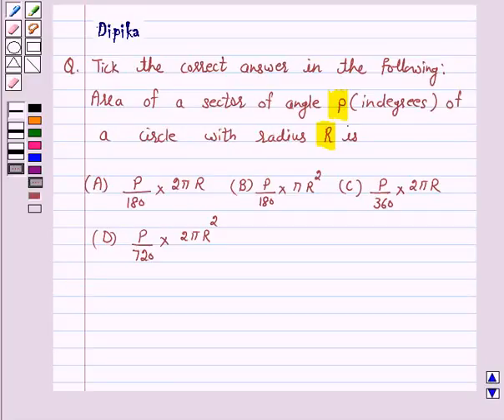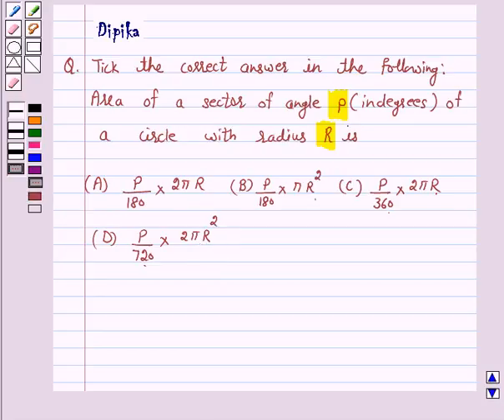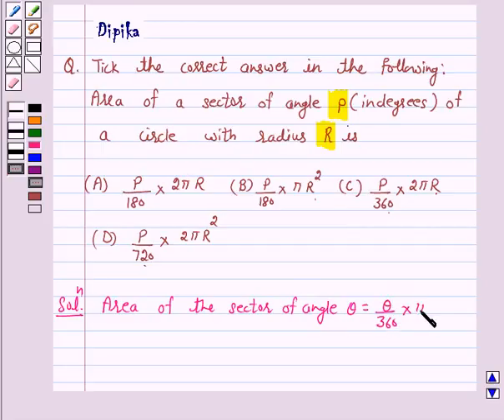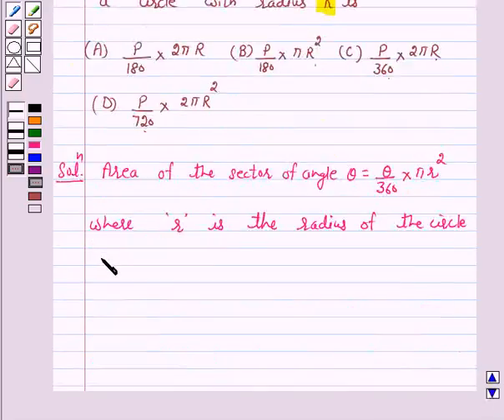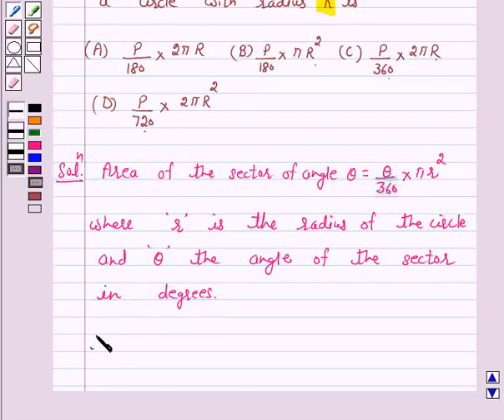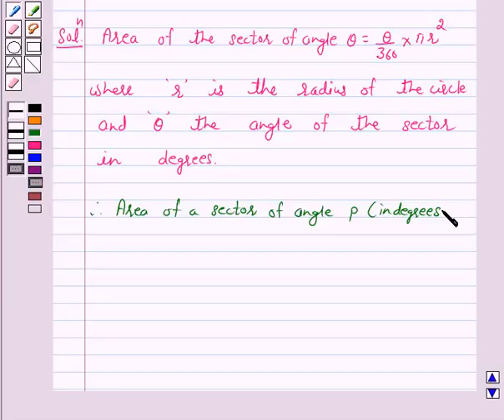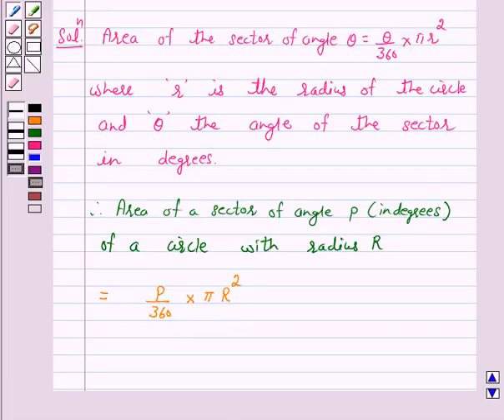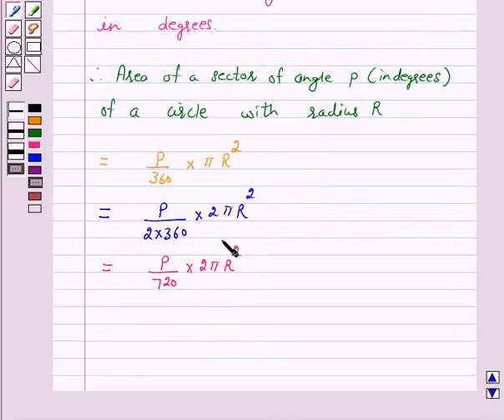Maths X NCERT 2007 12 12 2 14